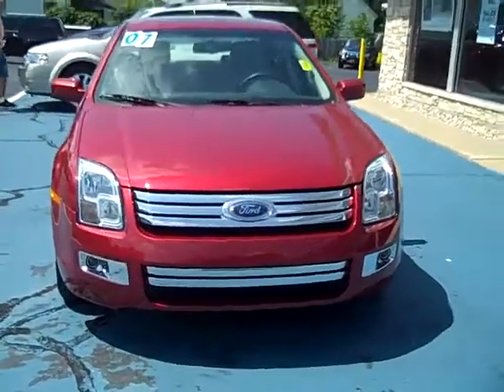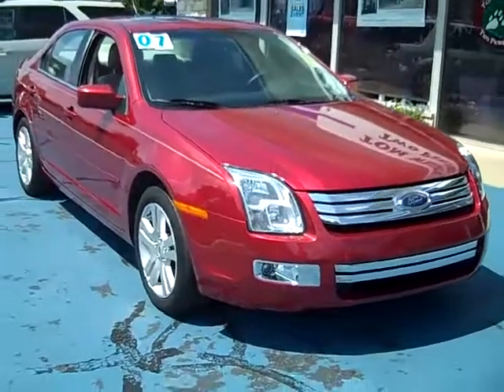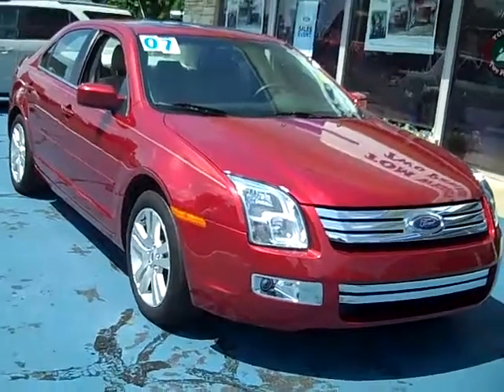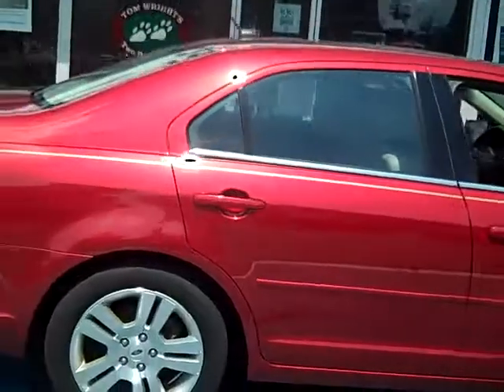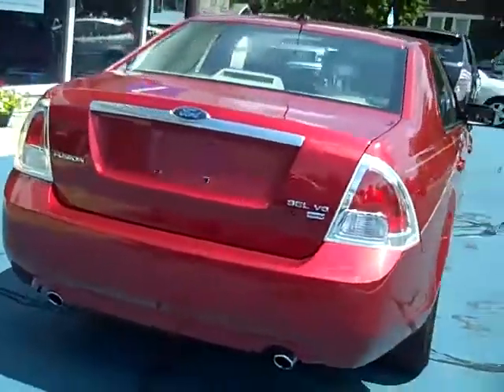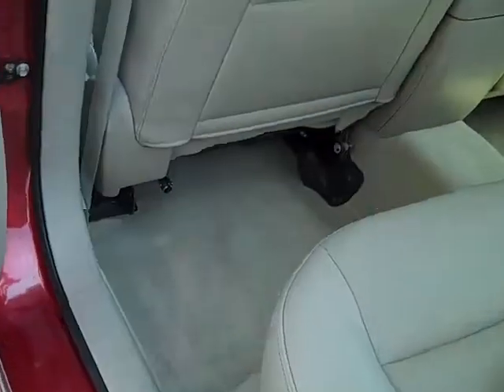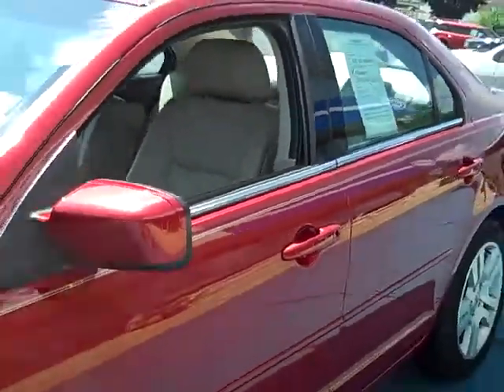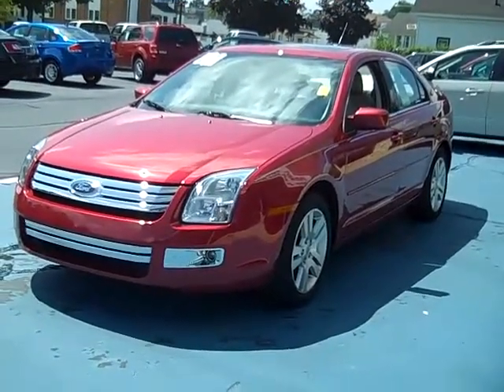2007 Ford Fusion